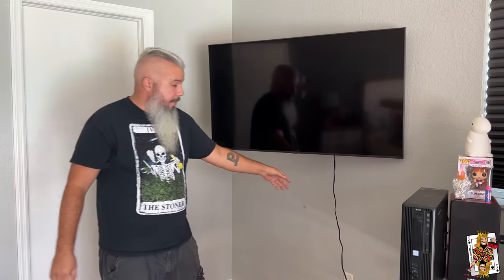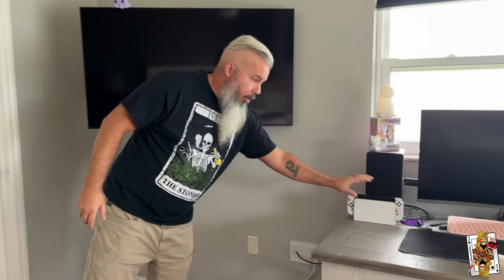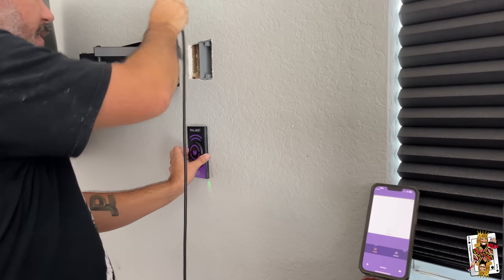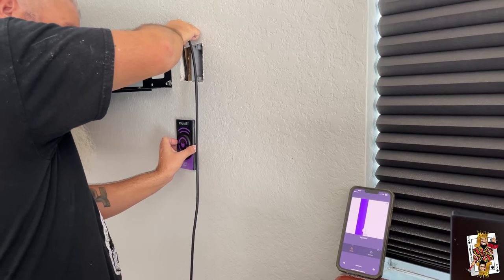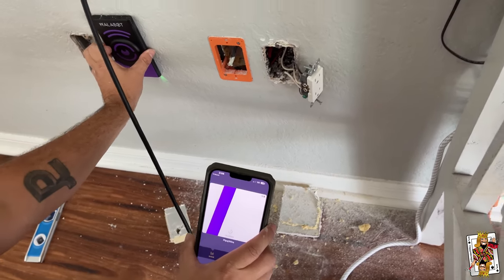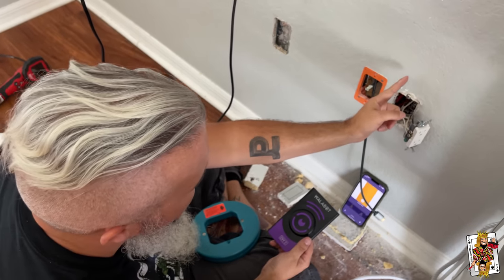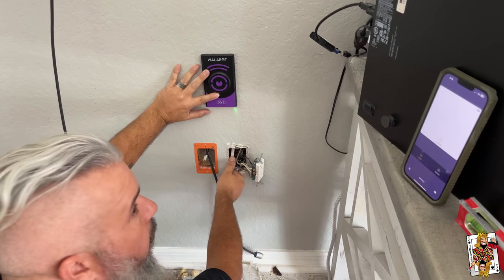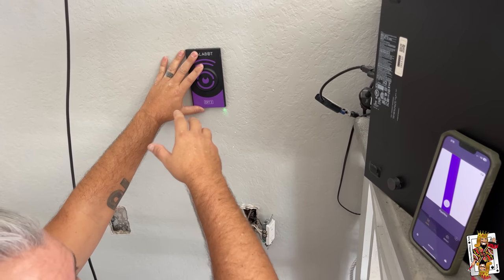JakeOfALL does actual work! How to Conceal Your TV Wires | Making Advanced DIY Easy with Walabot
Grab Yours on Amazon Now

// RESOURCES & AFFILLIATES
4 BLACK PACKOUTS ( Tell them JakeOfALL sent you)
Brunt workwear, Boots and more !